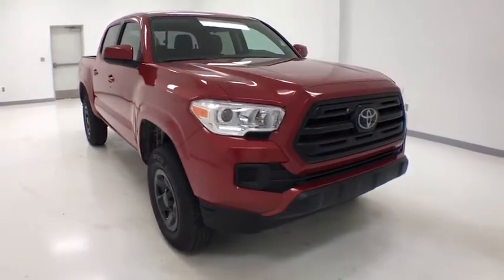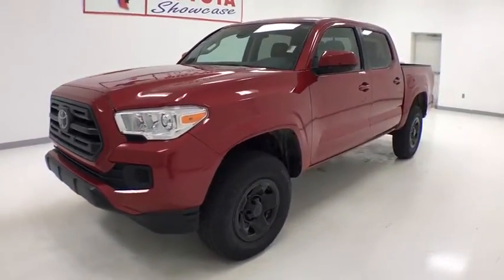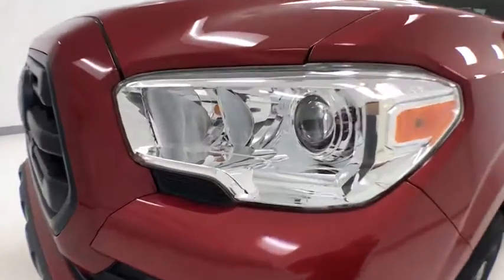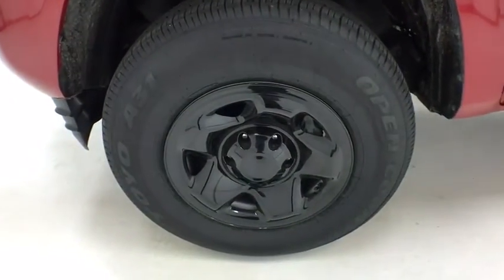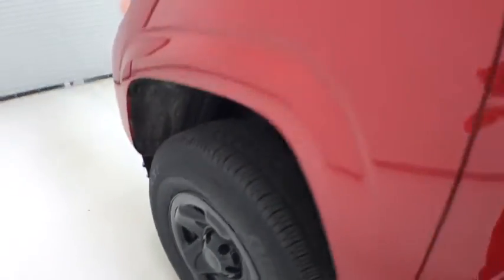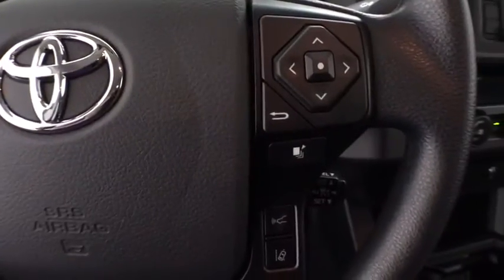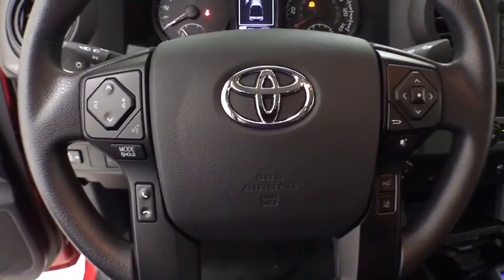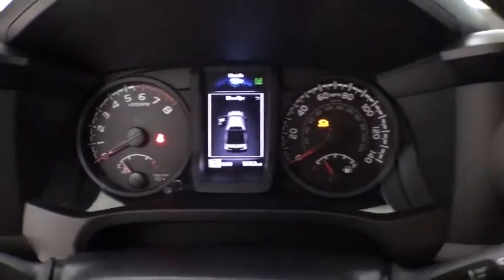2019 Toyota Tacoma Corpus Christi, Portland, Victoria, Kingsville, San Antonio, TX X5178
Barcelona Red Metallic Used 2019 Toyota Tacoma available in Corpus Christi, Texas at Mike Shaw Toyota. Servicing the Portland, Victoria, Kingsville, San Antonio, TX area.

RWDbrbrUPFRONT PRICING***NO PRICING GIMMICKS***5 DAY-500 MILE EXCHANGE POLICY***WE FINANCE with APPROVED CREDIT***ONE YEAR FREE MAINTENANCE***BUY WITH CONFIDENCE*** WE PAY TOP $$$ for TRADES***We will even show you the CARFAX history report and the service department repair order detailing the maintenance performed on the vehicle prior to it going on our lot. We make every effort to service our pre-owned vehicles for your piece of mind! WE BUY CARS, TRUCKS, VANS AND SUVs..brbrbrAwards:br  * 2019 KBB.com Brand Image Awards   * 2019 KBB.com Best Resale Value AwardsbrbrbrMike Shaw Pre-Owned Advantage Warranty includes: 3 month limited warranty coverage and free oil changes up to 12,000 miles as well as Free Lifetime Inspections. See dealer for details.